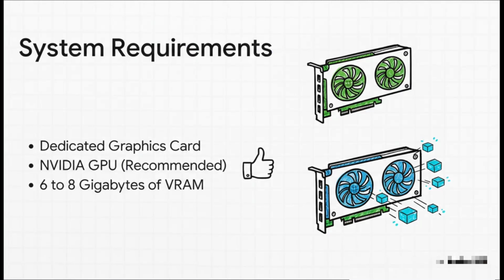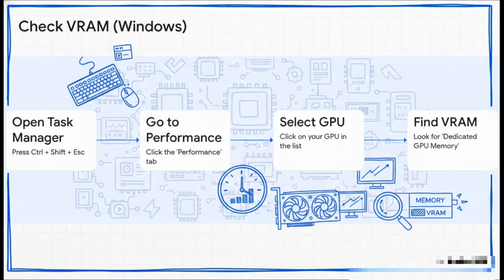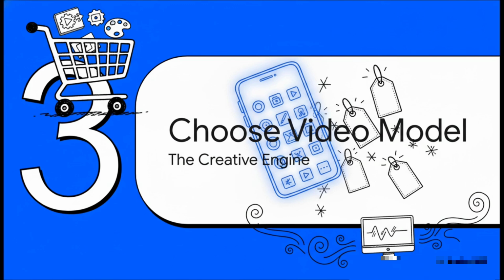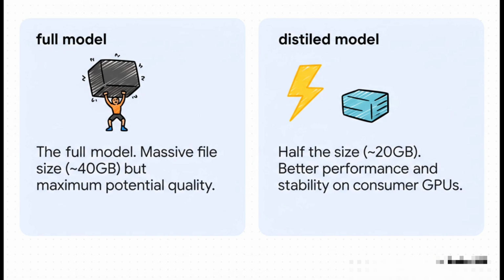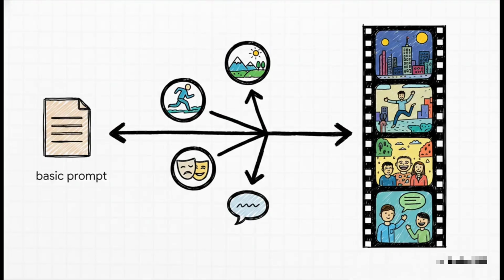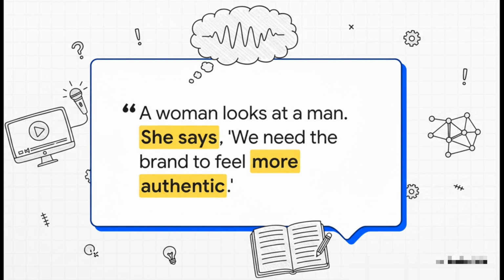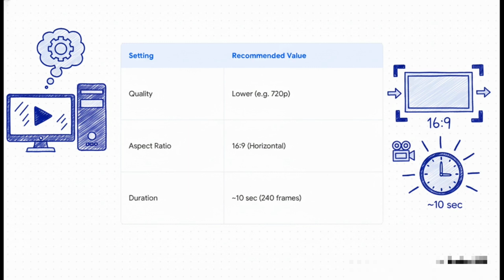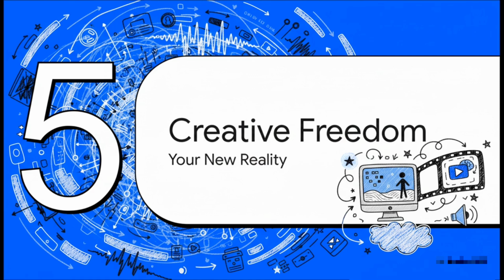Generate AI Videos Locally for FREE | No Cloud, No Limits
Want to create high-quality AI videos for FREE without paying subscriptions or relying on cloud services? In this tutorial, you’ll learn how to run powerful AI video generators locally on your own PC, giving you unlimited usage, full privacy, and complete control.

Instead of expensive online tools, we’ll use open-source AI models that run directly on your hardware—perfect for creators who want professional results without monthly fees.

• How open-source video models like Wan2.2 and LTX-2 work
• How LTX-2 generates video, sound effects, music, and spoken narration
• How to install everything easily using Pinokio (a Steam-like launcher for AI tools)
• How to check your GPU VRAM and adjust settings for best performance

🎬 Features Demonstrated

• Text-to-Video – turn prompts into cinematic scenes
• Image-to-Video – animate photos into moving visuals
• Video Extension – continue or extend existing clips using AI
• Advanced Mode – generate multiple variations from a single prompt

💻 System Requirements

To run these models smoothly, a PC with a dedicated NVIDIA GPU is recommended.
• Minimum: 6–8GB VRAM
• Recommended: 12–16GB VRAM for longer, higher-resolution videos

Everything runs 100% locally, meaning no data tracking, no limits, and no subscriptions.